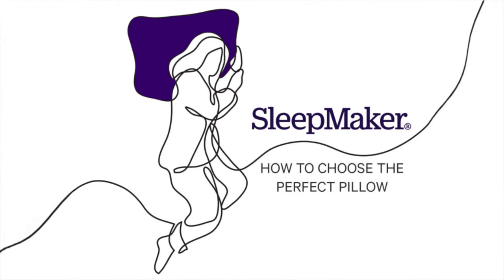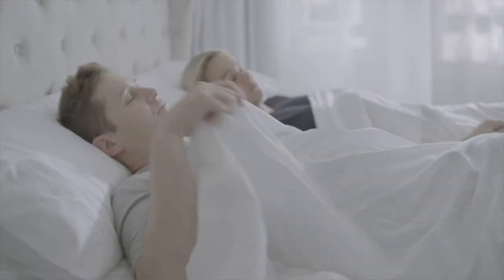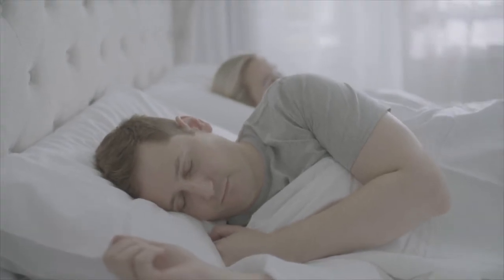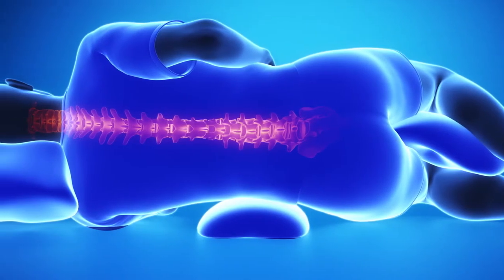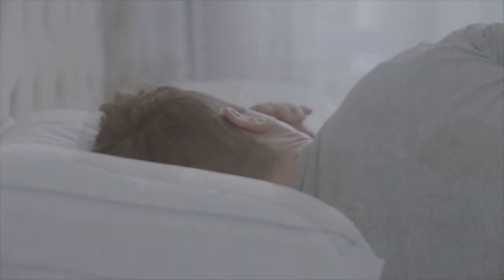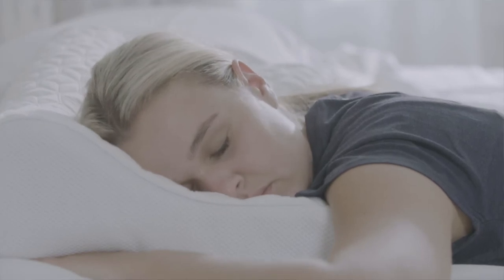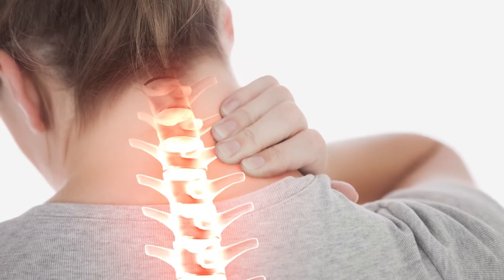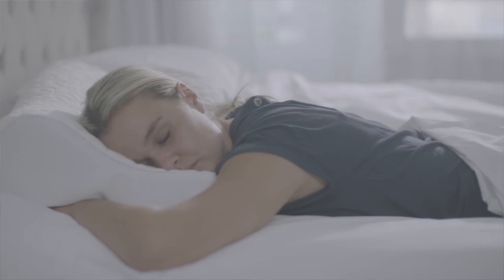How to choose the perfect pillow for a tummy sleeper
If you sleep on you stomach then you are among 7% of the Australian population who prefer this sleep position too. Find out which pillow is good for you when you sleep on your tummy and how best to keep your spine and neck in neutral alignment at night.  Featuring SleepMaker Group Innovation Manager Ashe Seatter & Dr David Kay from Dynamic Chiropractic.